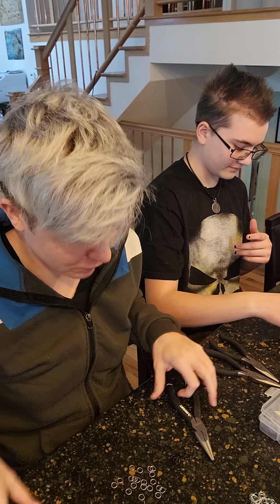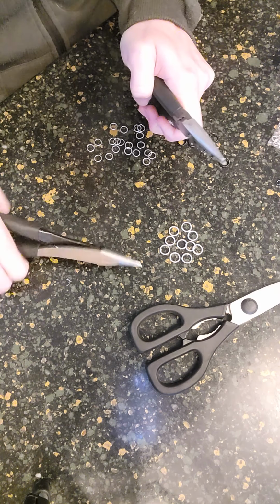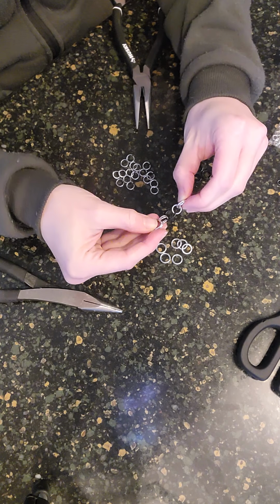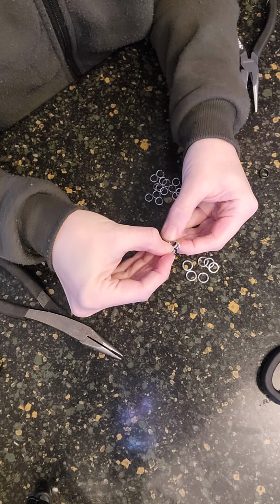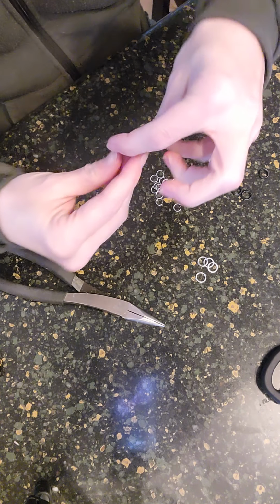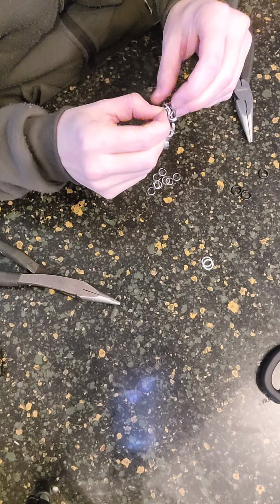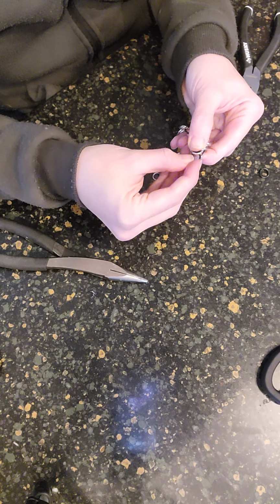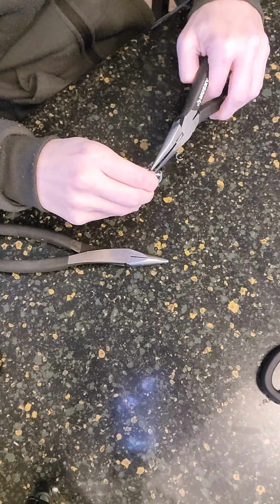Your Queer Relative: Making Chainmail Stars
A video from your queer relative about making chainmail stars for ornaments, pendants, or whatever!
You will need:
6 accent color rings (size 5/16")
10 shiny silver rings (Size 5/16")
21 connector rings (size 1/4")
4 small jumprings (jewelry size)
2 pairs of needle nose or jeweler's plyers
Patience! Go easy on yourself

Stay warm this winter!